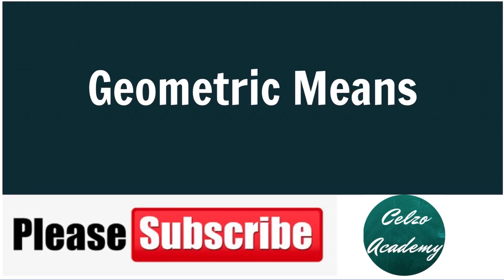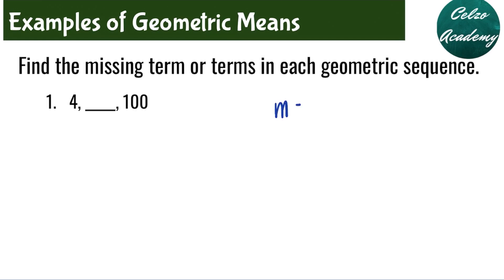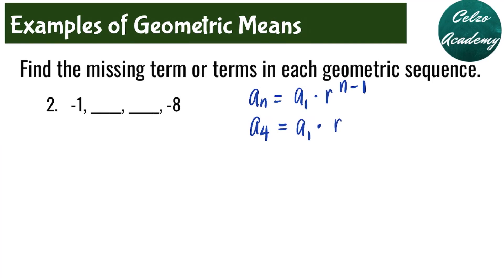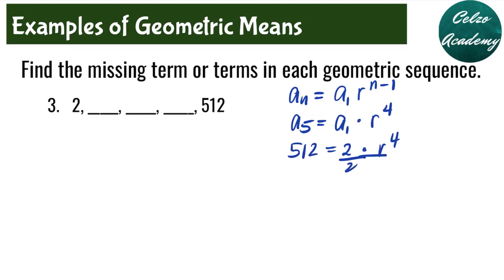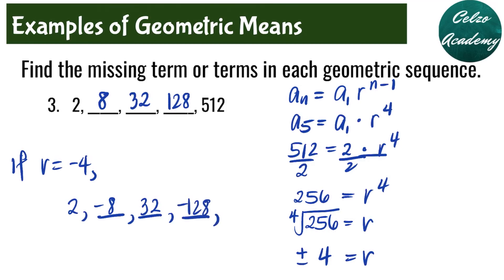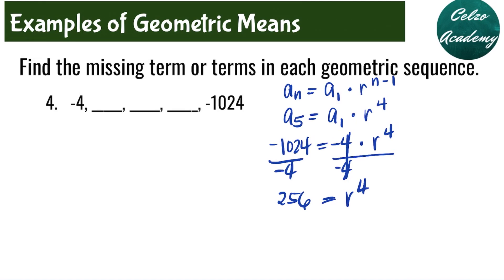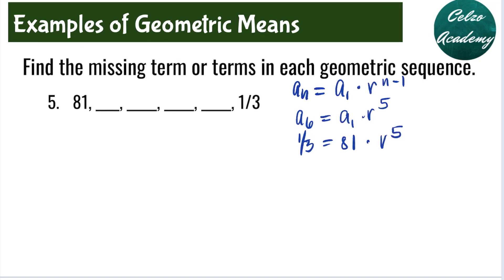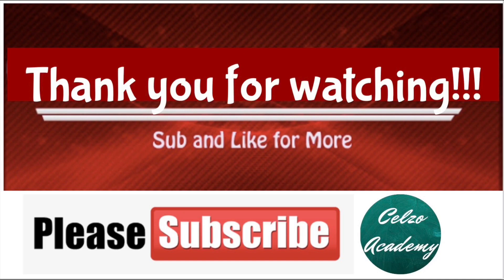GRADE 10 - TOPIC #2: GEOMETRIC SEQUENCES, MEANS & SERIES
This math video tutorial explains how to find the geometric means of a geometric sequence. It contains plenty of examples.

Like/Follow in IG: Celzo Academy
Like/Follow FB Page: Celzo Academy: